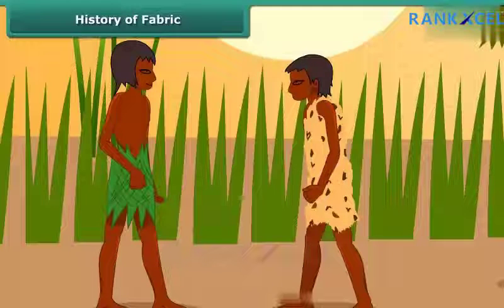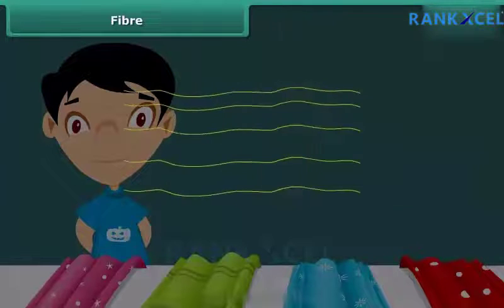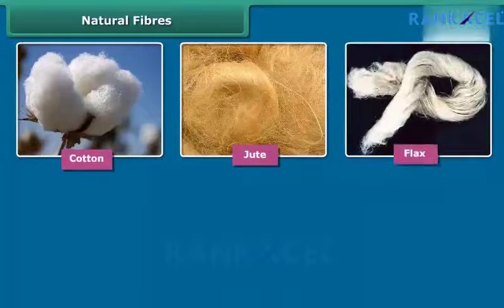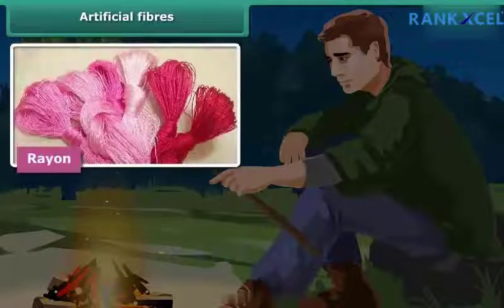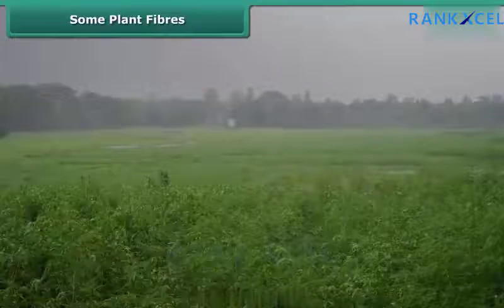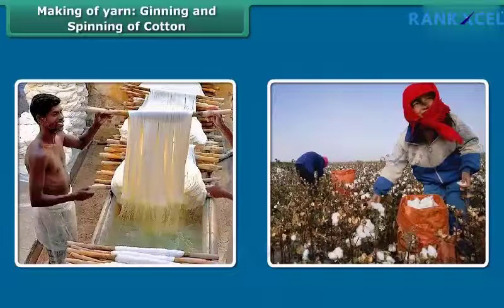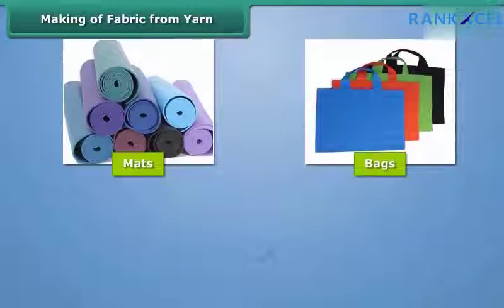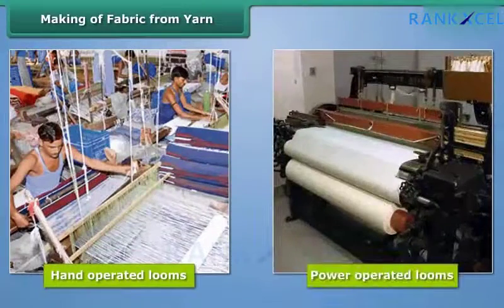Fiber to Fabric